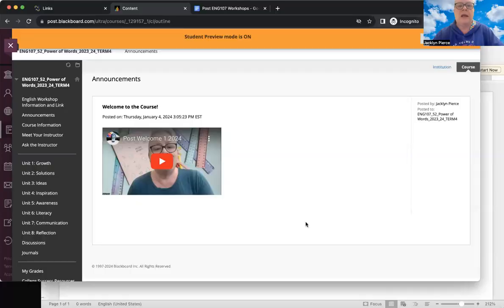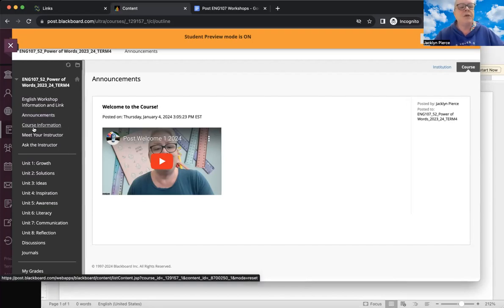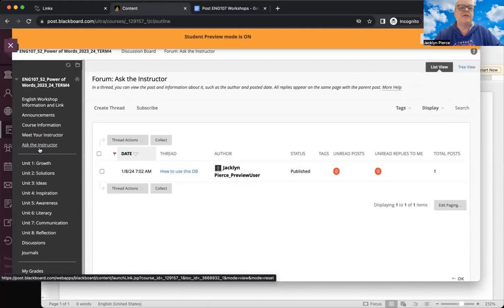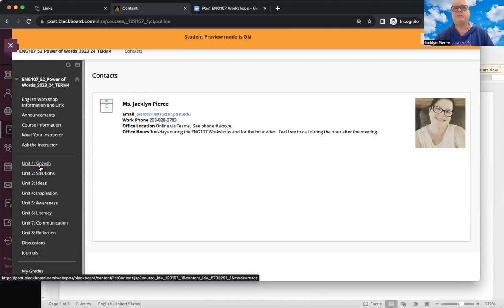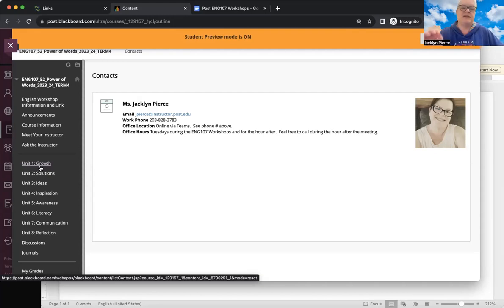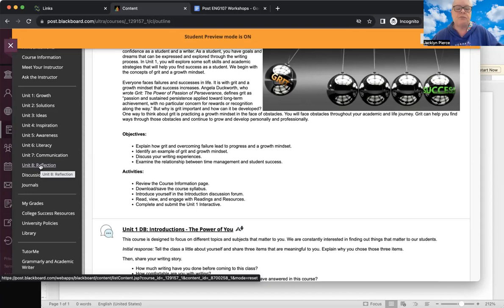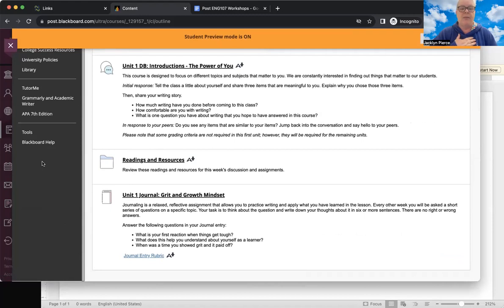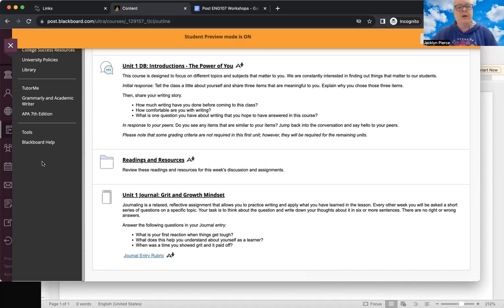ENG107 WW1 TRM4 24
Each week, I will show what is on tap for that Unit, so join me each Sunday night or Monday morning for a Weekly Walkthrough!